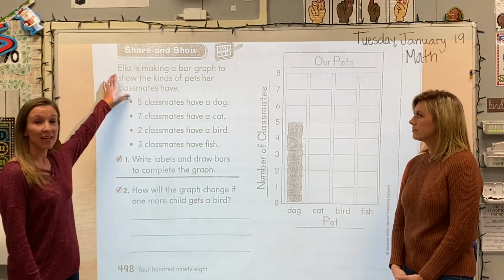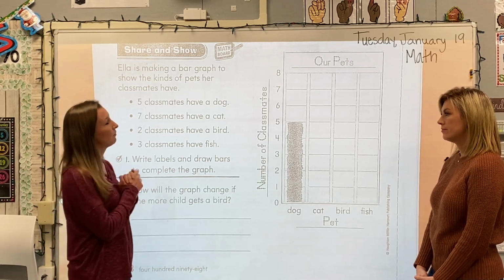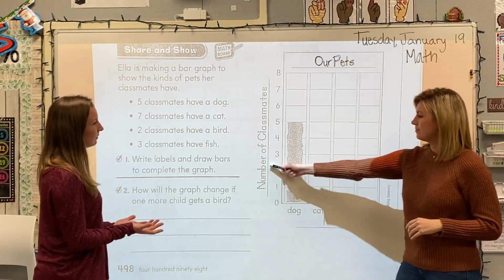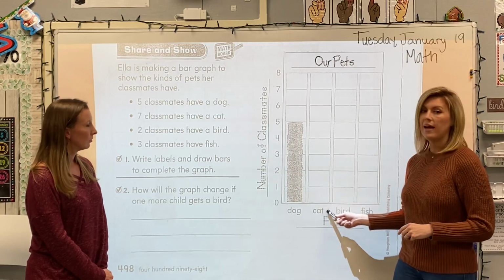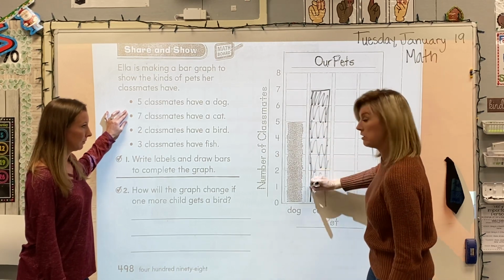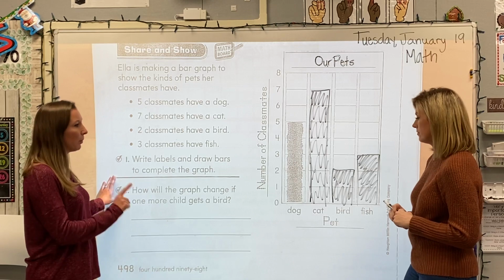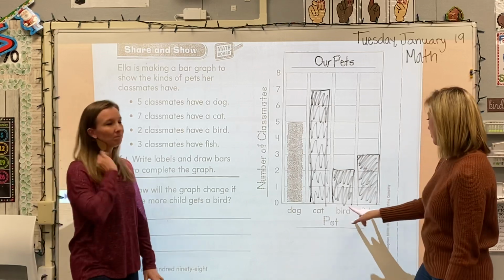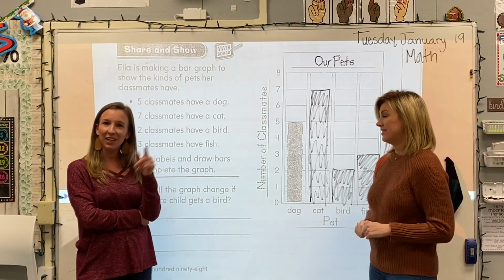Math (Second Grade): Bar Graphs and Labels